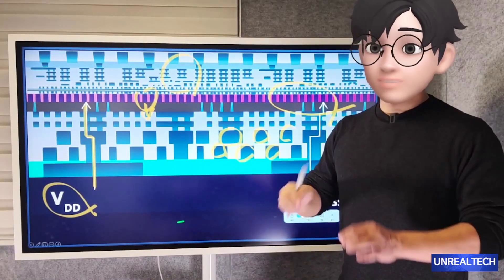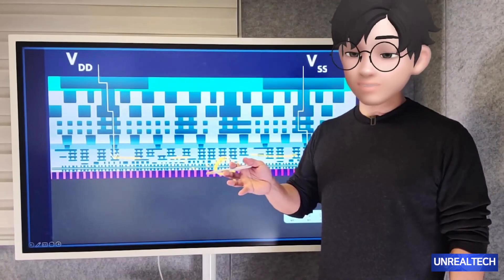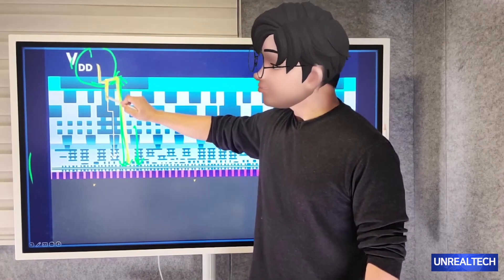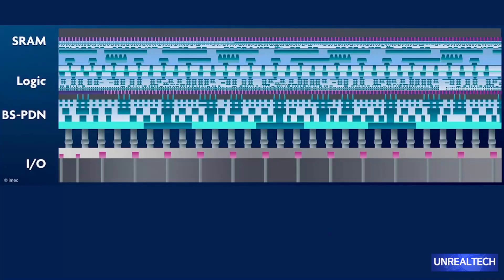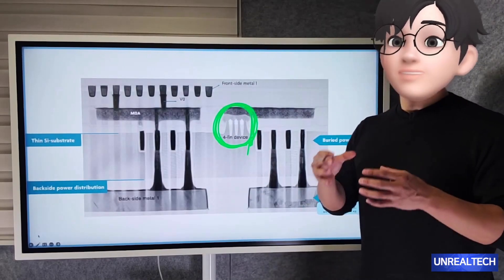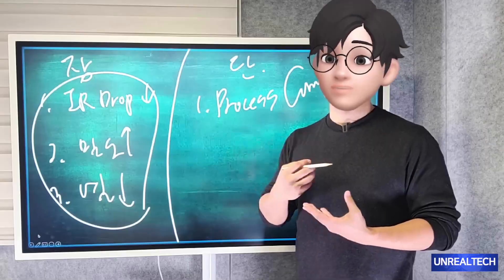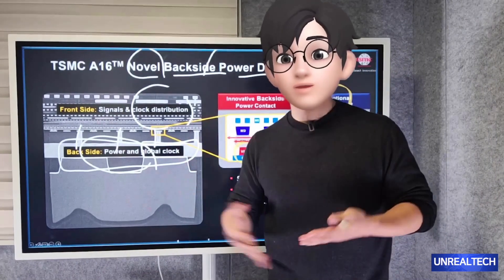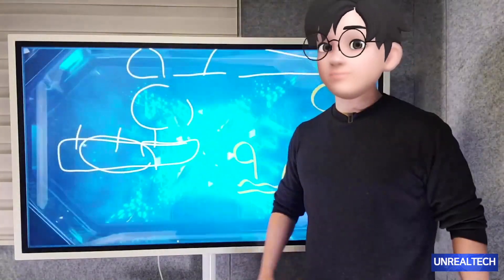Using Both Sides of the Wafer: TSMC and Intel’s 2nm Breakthrough with BSPDN Technology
Discover BSPDN (Backside Power Delivery Network), the innovative technology introduced by TSMC and Intel in their 2nm process. This groundbreaking approach maximizes power delivery efficiency by utilizing both the front and back sides of the wafer. By separating power lines and signal lines, BSPDN minimizes circuit interference and enhances chip performance and power efficiency.

This technology plays a pivotal role in advancing high-performance computing and AI semiconductors. However, it also comes with challenges, such as increased complexity and costs during implementation.

In this video, we delve into the operating principles, advantages, and limitations of BSPDN, analyzing its impact on the semiconductor industry. Additionally, explore the contrasting design and manufacturing philosophies of TSMC, with its conservative approach, and Intel, striving to reclaim its lead.

Edited by Jin-I Lee